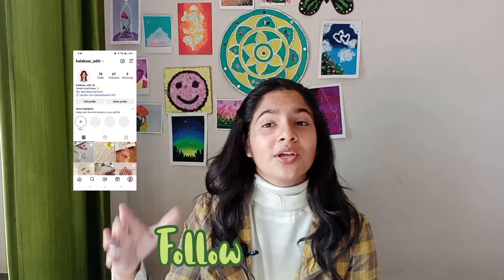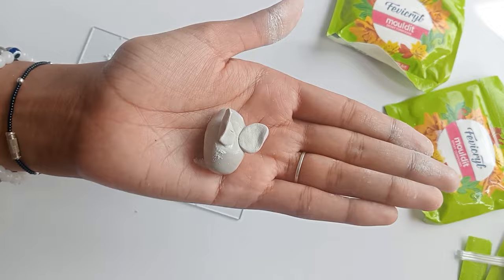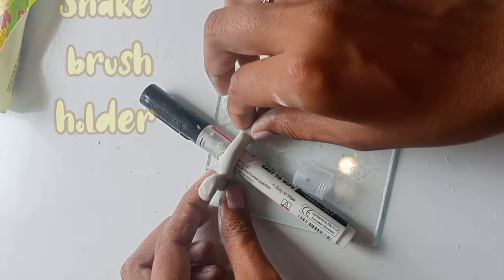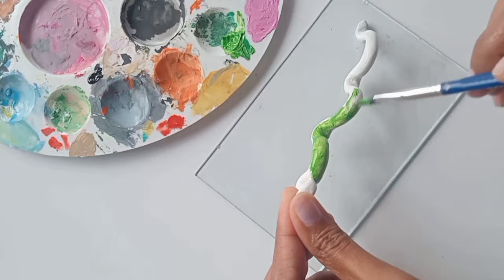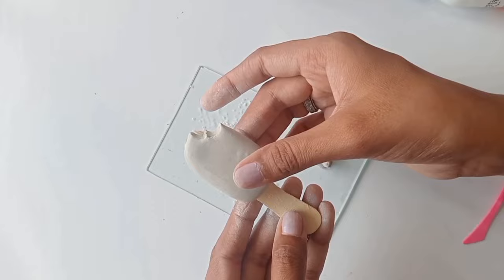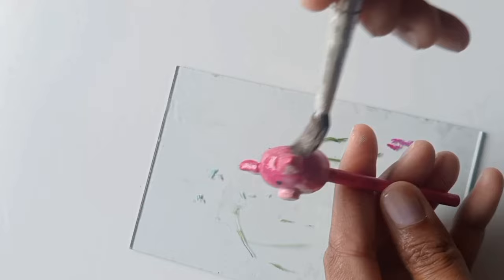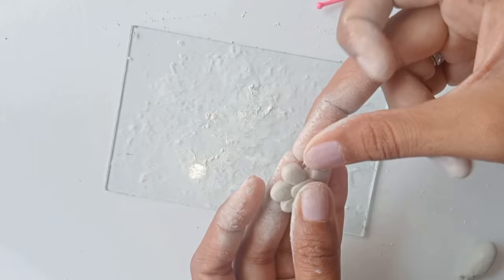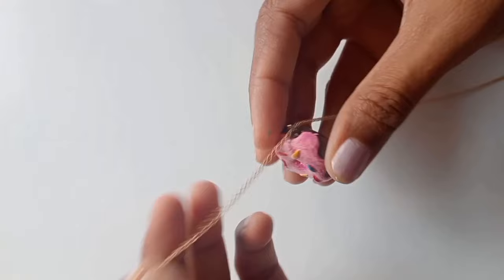TRYING These CLAY Ideas | CLAY ART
In this video I am trying molded clay.Hope you like these all ideas .